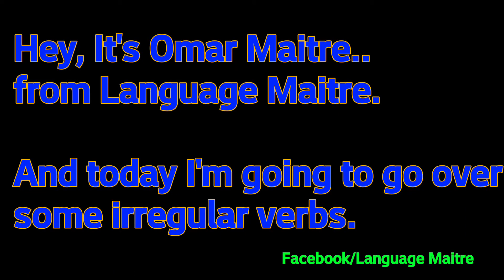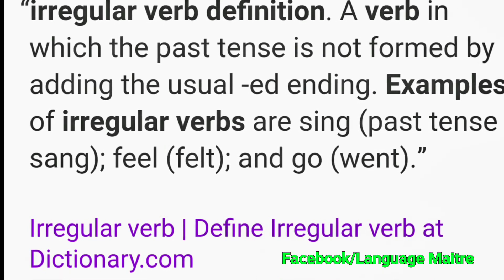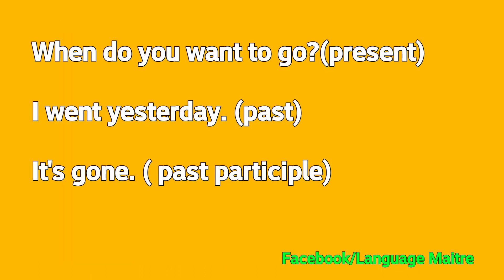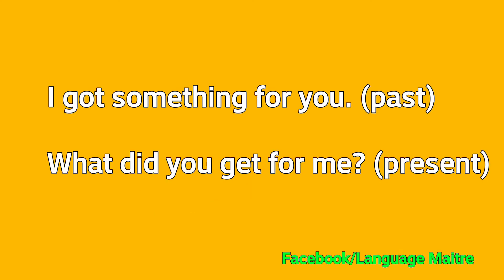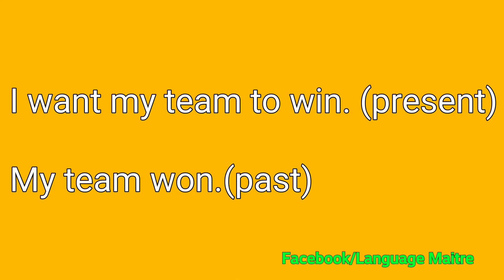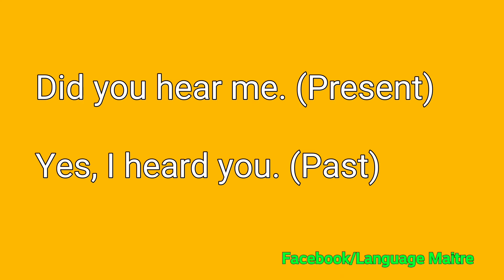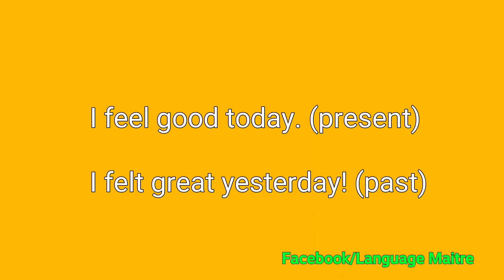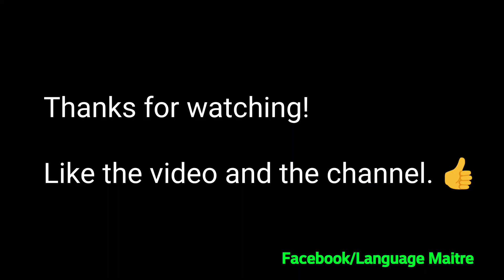Language Maitre: Using Irregular verbs.